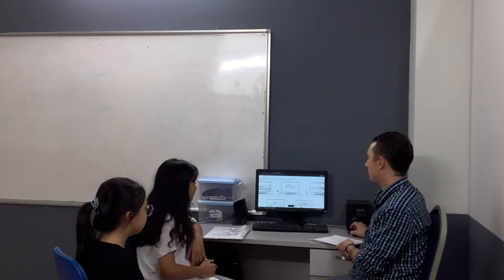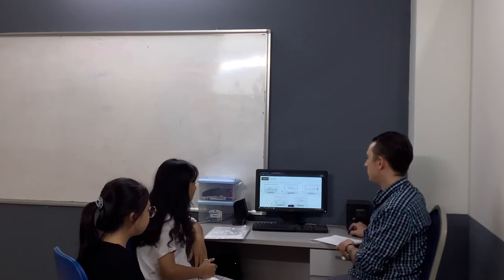CEC Cầu Giấy | Class CG-E6.1-2201 | Video Test 1 - Nguyễn Thuỳ Anh & Trần Hà Phương Chi